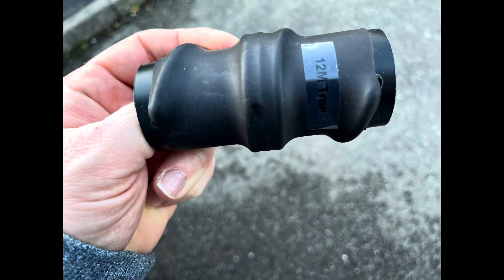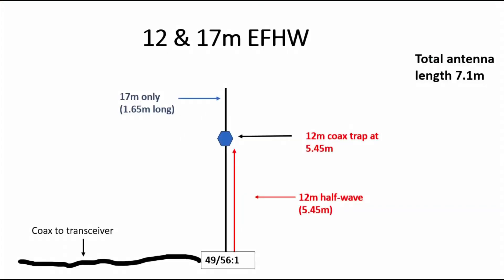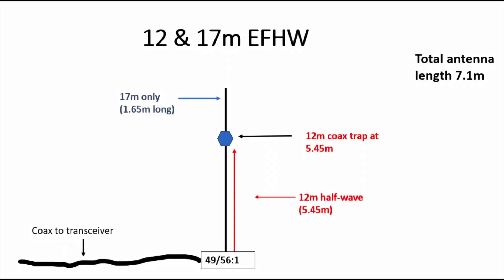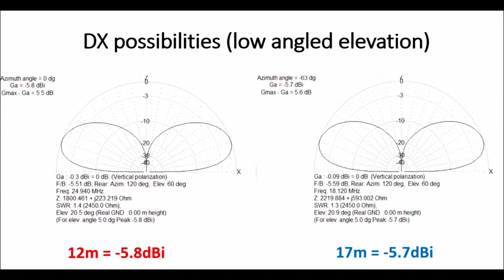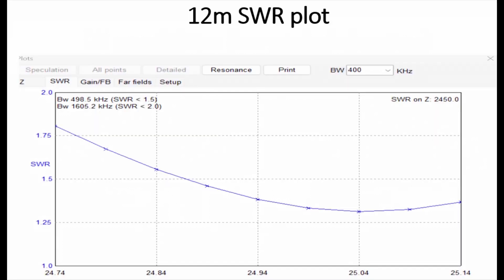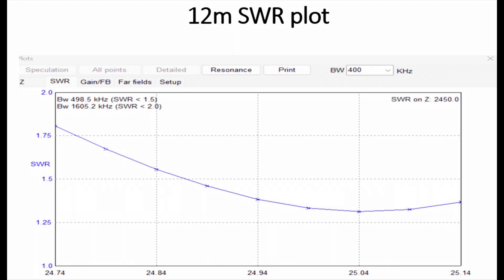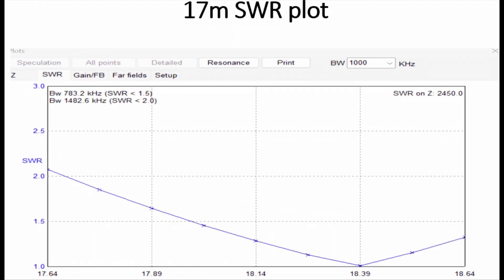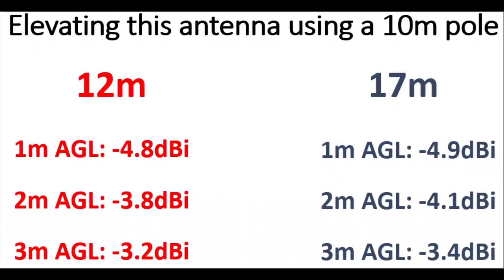Ham Radio: A simple WARC BANDS VERTICAL ANTENNA without radials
Like the WARC bands and/or don’t like contests at the weekend?

Try this vertical design as an idea for 17 and 12 metres.